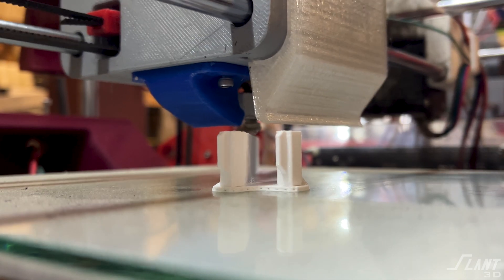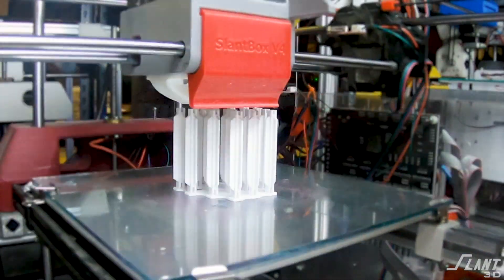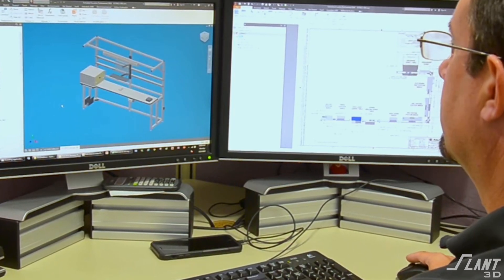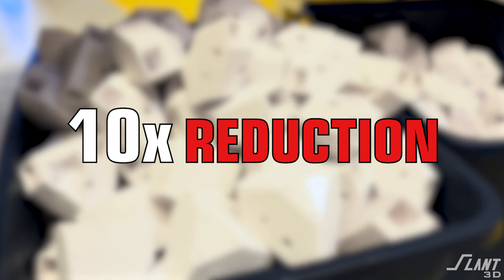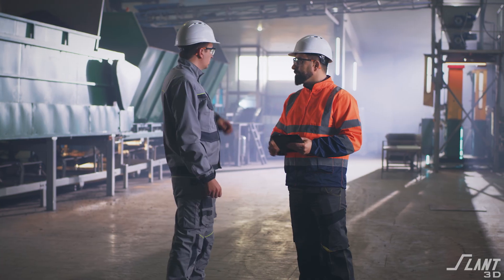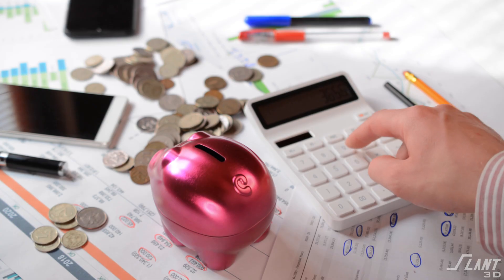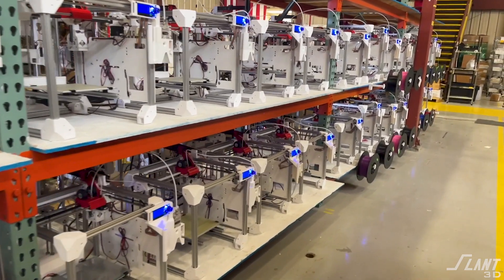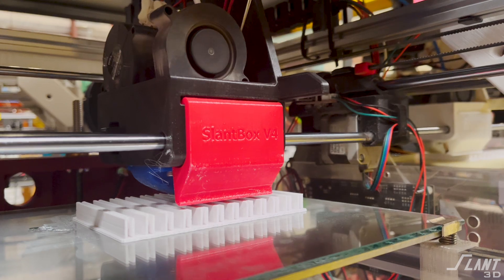Why Systems Integrators Should Use Mass Production 3D Printing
Are you a Systems Integrator looking for custom plastic parts?

Discover how systems integrators can revolutionize their workflow with 3D printing to decrease inventory costs, reduce lead times, and provide better long-term value for your clients. Learn how 3D printing can create custom parts for complex systems and ensure ongoing spare part availability without piles of parts taking up space on your factory floor. Unlock the full potential of your projects and gain a competitive edge by leveraging Mass Production 3D Printing solutions.

By the end of this video, you’ll see why systems integrators should embrace 3D printing to gain a competitive edge an unlock the full potential of their projects Don’t miss out on learning about these advantages—watch now and transform your automation process!